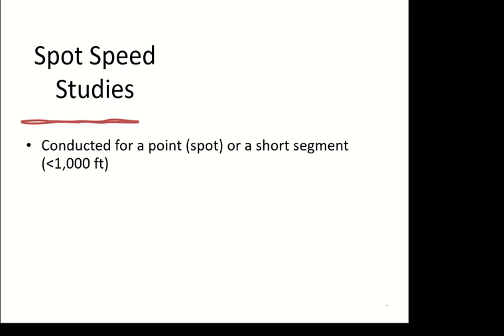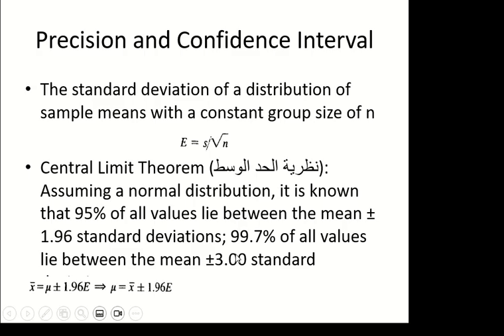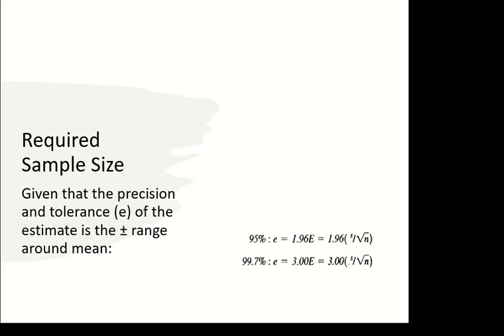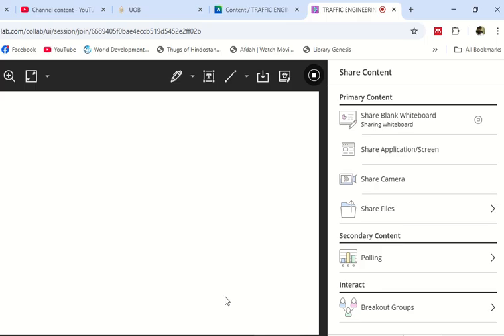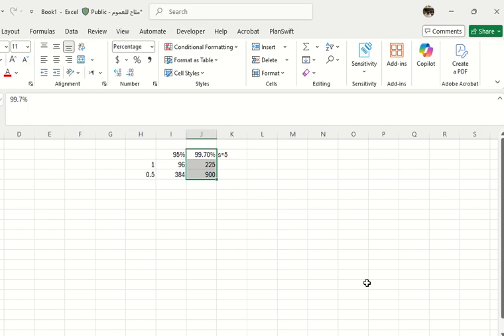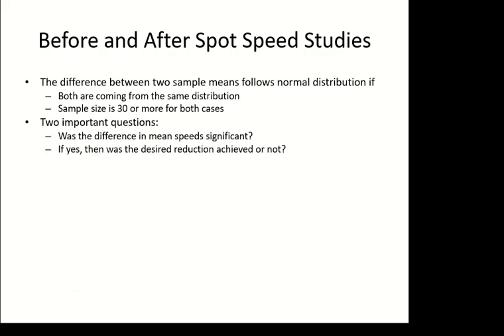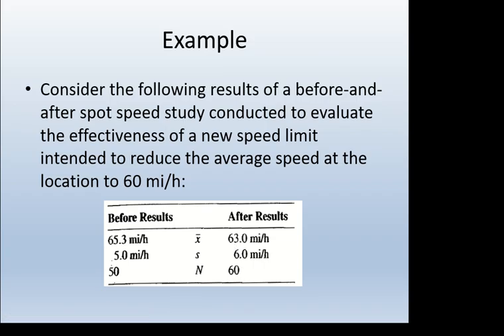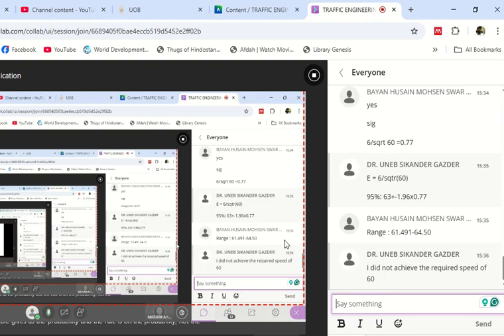Queueing theory exponential rates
Examples with M/M/N scenario